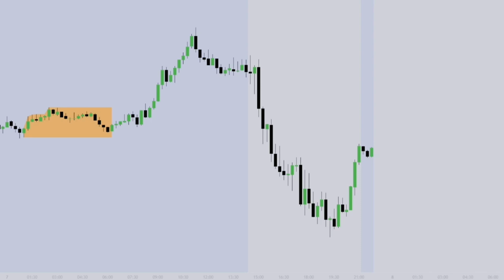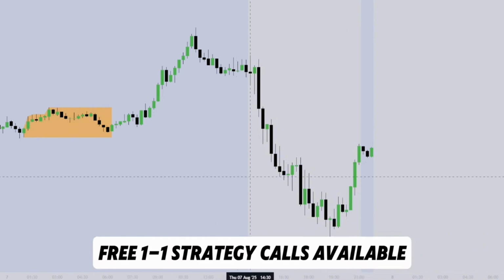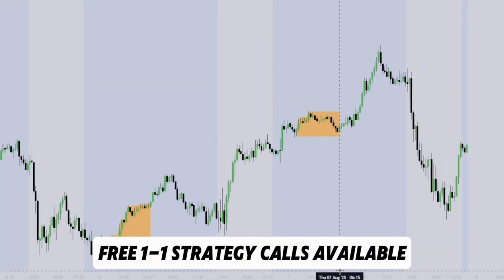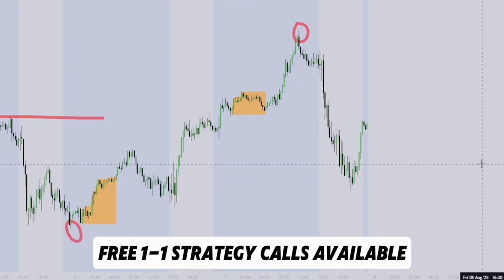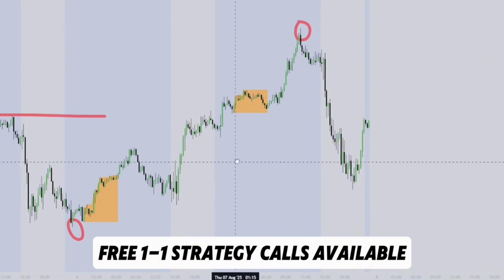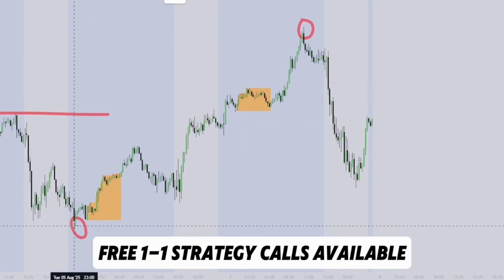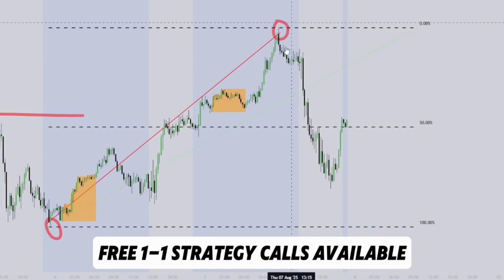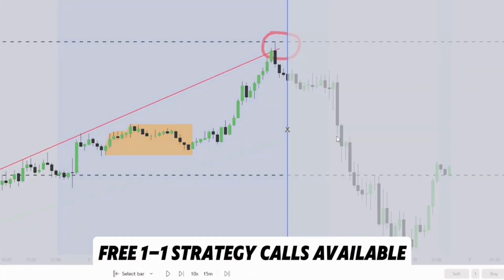Dealing range made easy (NOT ICT!